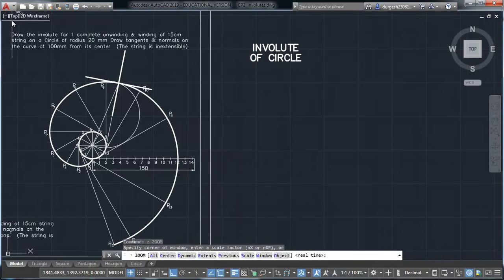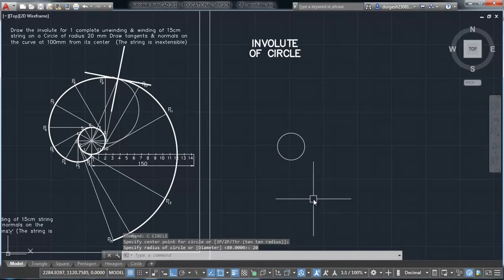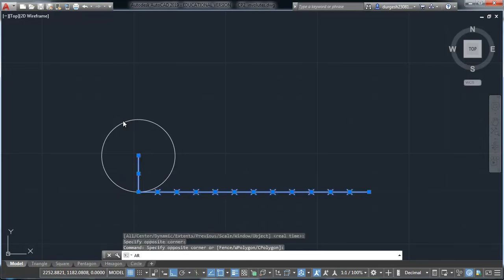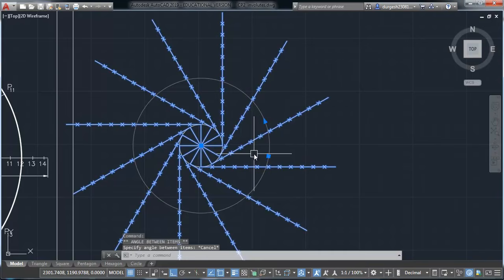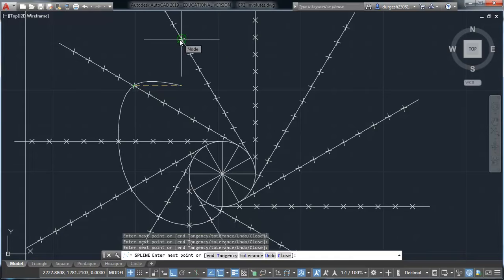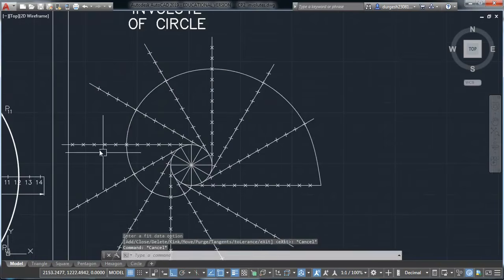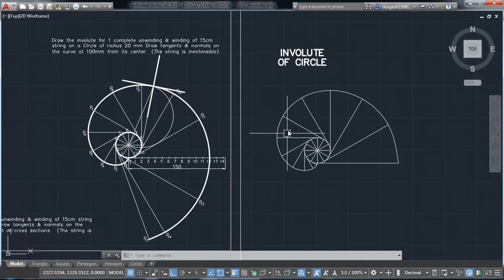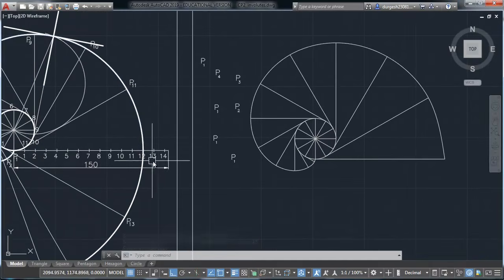How to Draw the Involute of a Circle in AutoCAD | Engineering Graphics Tutorial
Learn how to accurately draw the Involute of a Circle in AutoCAD with this practical Engineering Graphics tutorial! This video covers each step in constructing an involute, helping you master this essential concept in Mechanical Engineering and Computer-Aided Design (CAD).

🔹 Download Template for Practice
Follow along with our downloadable template:

Chapters Covered
00:00 - Introduction to Involute of a Circle
02:15 - Setting Up the Involute Construction in AutoCAD
05:40 - Step-by-Step Involute Drawing
09:10 - Practical Tips for Accuracy

CADiMate4ce combines past wisdom with present technology to improve engineering education. Join us for AutoCAD, SolidWorks, and Onshape tutorials, designed for smart learning and skill-building.